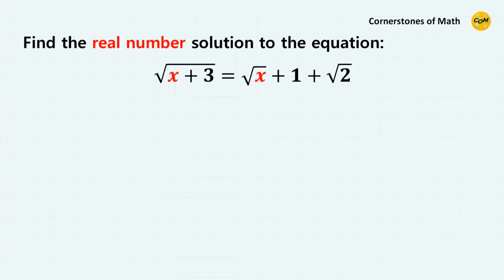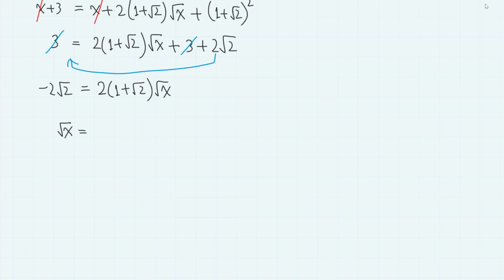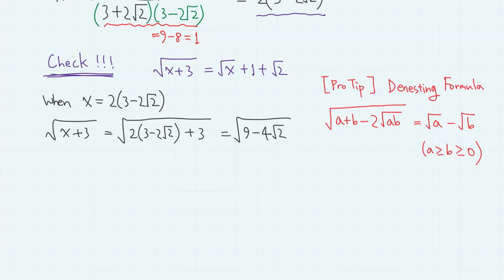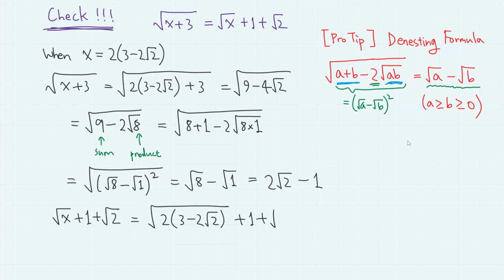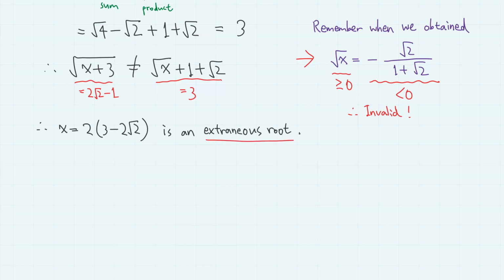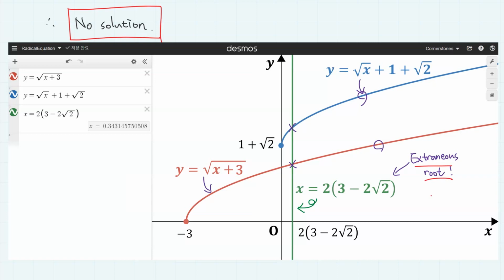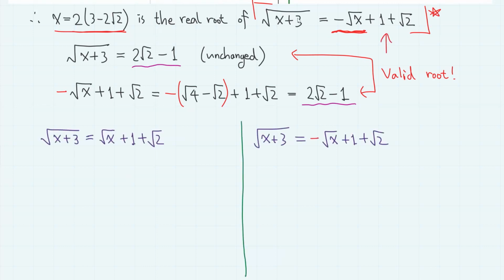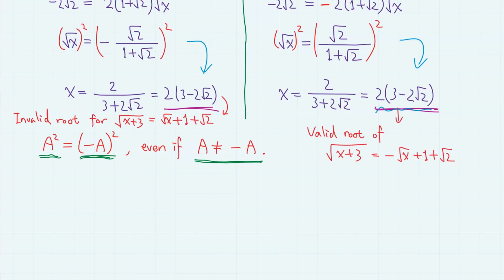Solving sqrt(x+3) = sqrt(x)+1+sqrt(2) | Radical Equation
This video is not mainly about solving the given equation, but rather focusing on how the "extraneous roots" occur, what is the graphical meaning of this, and what should we be cautious about when solving the radical equations.